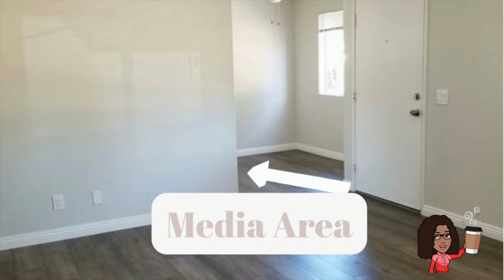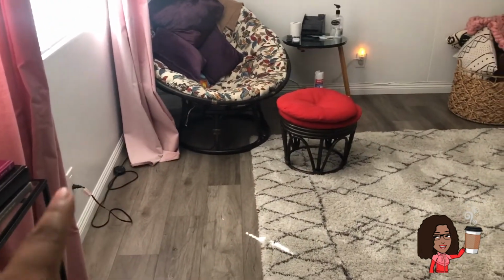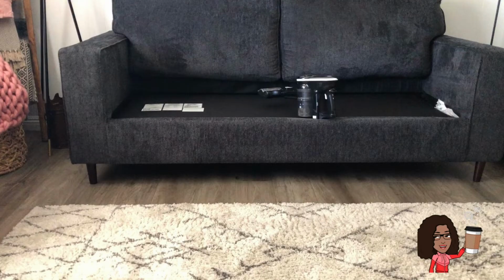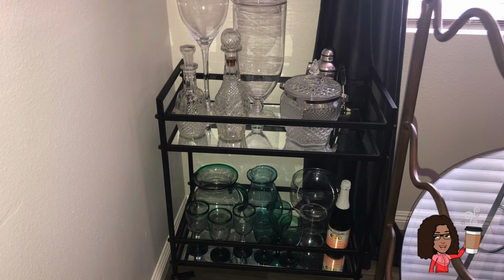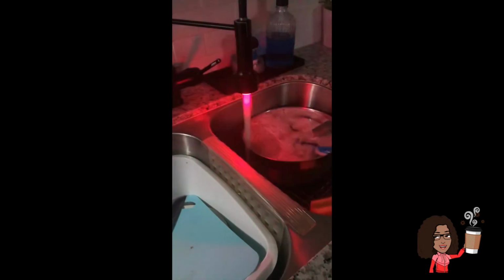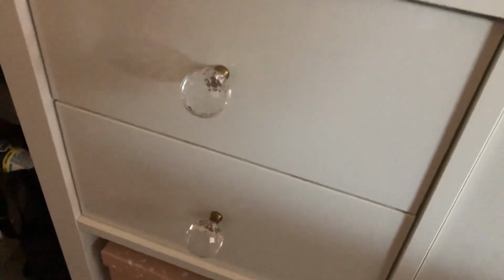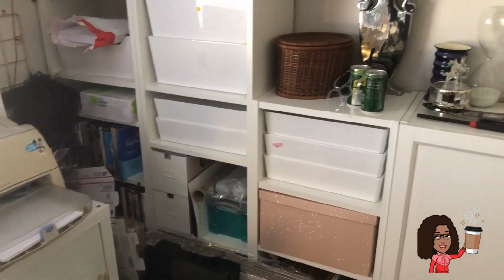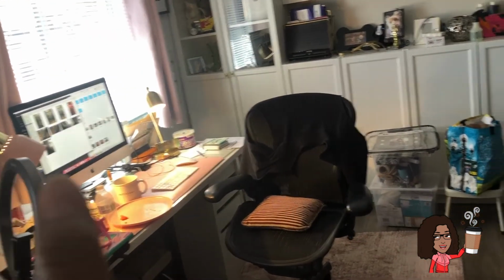Empty House Tour Home Decor Recap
EMPTY HOUSE TOUR – MULTIPLE HOME DÉCOR CHANGES

 I love your feedback!

Filmed on: Apple I phone & Canon T6 DSLR
Edited with: I Movie

How-to & Style
o License

Curlypdub     UCqNNf-UrvsVCwvKpGjBO8Ow